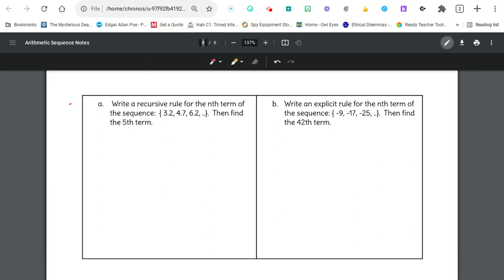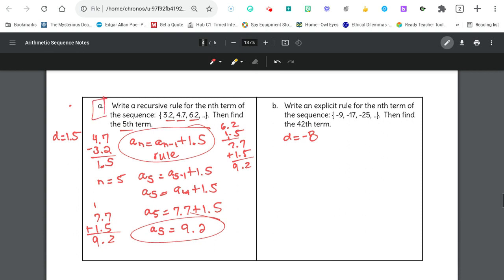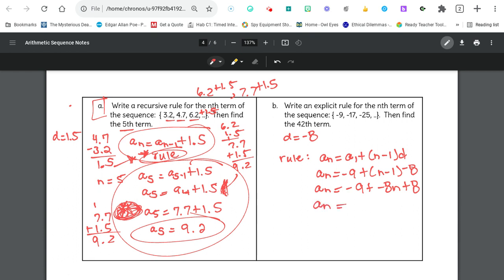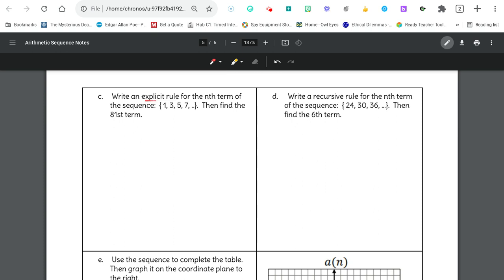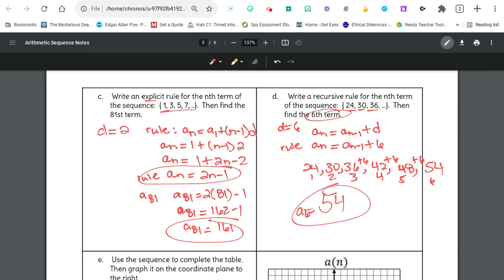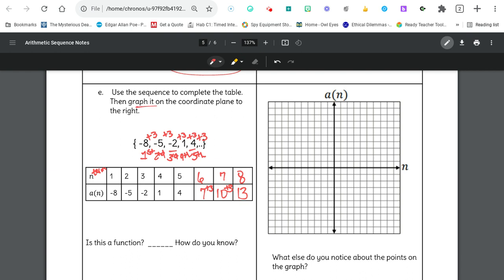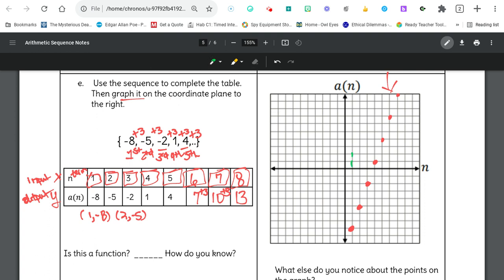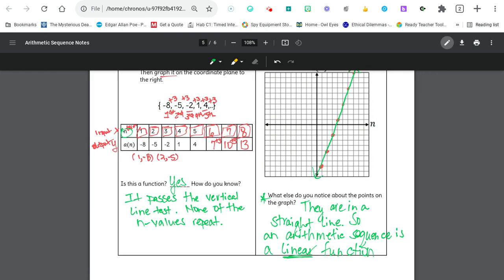Part 2 Video Arithmetic Functions